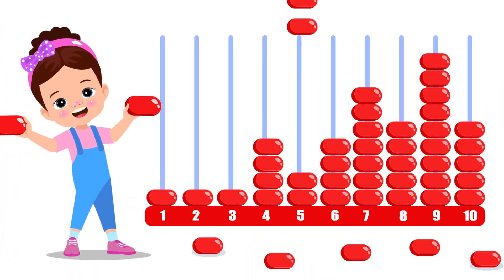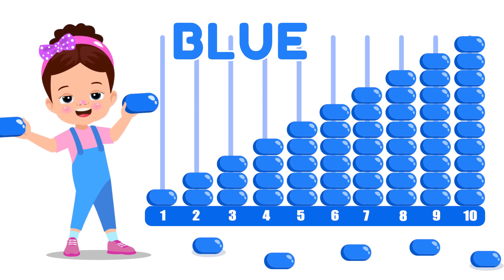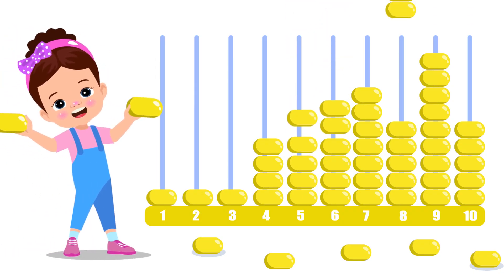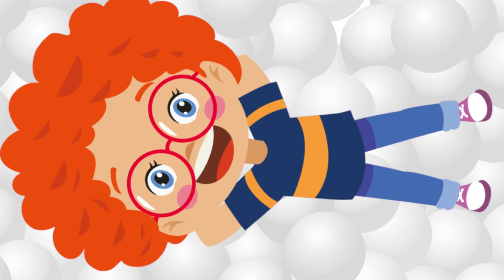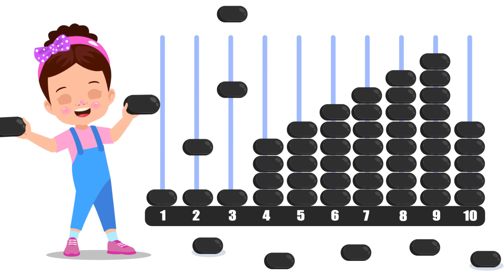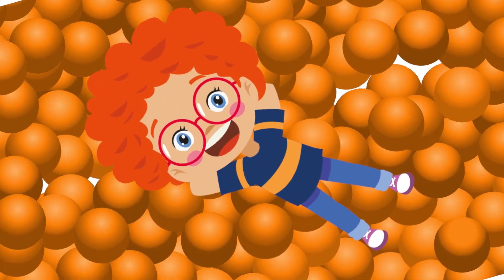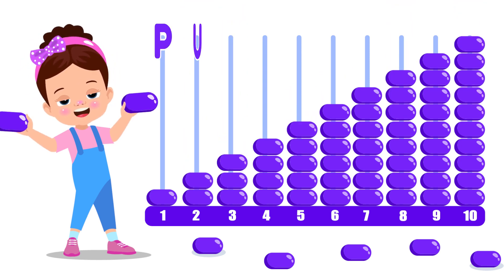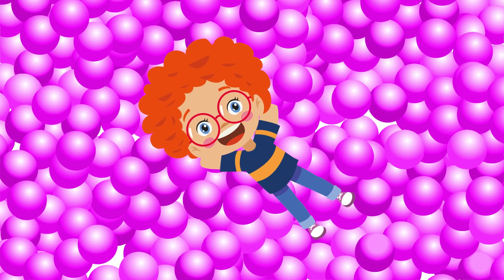Learn Colors with Fun Animations for Kids | Colorful Learning | Kids Educational Video | Toddlers!!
Welcome to The Adventure Storytellers! 🌈 In this exciting and vibrant video, we’ll take your little ones on a colorful journey to learn the names of different colors. With engaging animations, cheerful music, and kid-friendly content, this video is perfect for children who are just starting to explore the world of colors.

Join us as we discover:

🔴 Red - The color of ripe apples and shiny fire trucks! Red is bright and full of energy, just like a beautiful rose.

🟠 Orange - Think of juicy oranges and playful pumpkins. Orange is a warm and inviting color that makes you feel happy.

🟡 Yellow - Like the bright sun and delicious bananas. Yellow brings joy and brightness to everything around it.

🟢 Green - The color of fresh grass and tall trees. Green is all about nature and growth, reminding us of beautiful leaves and yummy green veggies.

🔵 Blue - As vast as the sky and as deep as the ocean. Blue is calming and peaceful, just like a clear summer day.

🟣 Purple - The color of magical unicorns and pretty flowers. Purple is mysterious and enchanting, making everything look special.

🟤 Brown - Think of cuddly teddy bears and crunchy cookies. Brown is cozy and comforting, like the bark of a tree.

⚪ White - Pure as snowflakes and fluffy clouds. White is clean and fresh, like a blank canvas waiting to be colored.

⚫ Black - Mysterious like the night sky and elegant like a classic suit. Black is bold and powerful, adding depth to all the other colors.

Each color comes alive with captivating animations and fun facts that will keep your kids entertained and engaged. Our videos are designed to make learning fun and enjoyable, ensuring that children stay curious and excited about discovering new things.